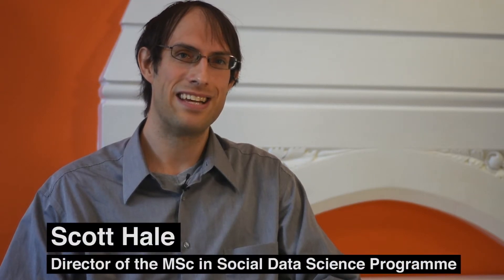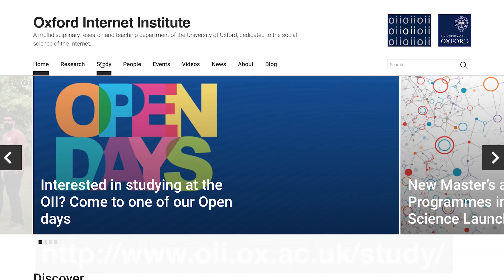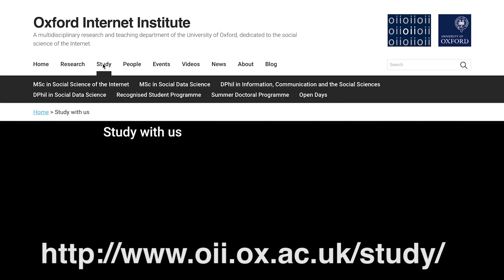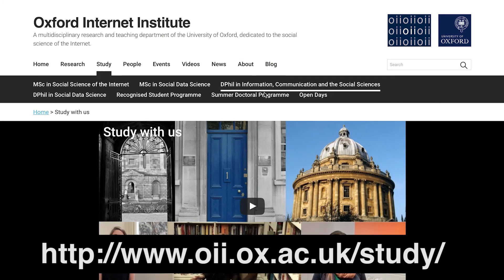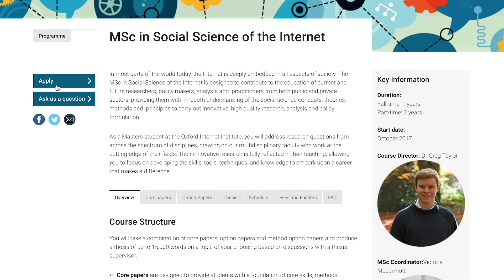MSc Social Data Science, University of Oxford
The DPhil in Social Data Science (starting in 2019) combines high-quality supervision from field-leading academics with training emphasizing research applications of digitally-generated social data.

The OII is partnering with multiple departments to jointly offer this new degree, including engineering science, statistics, sociology, computer science, and other departments across the University of Oxford. This will allow students to draw on Oxford’s wide range of disciplinary expertise in their classes and from their supervisors.

About the Oxford Internet Institute:

The Oxford Internet Institute is a multidisciplinary research and teaching department of the University of Oxford, dedicated to the social science of the Internet.